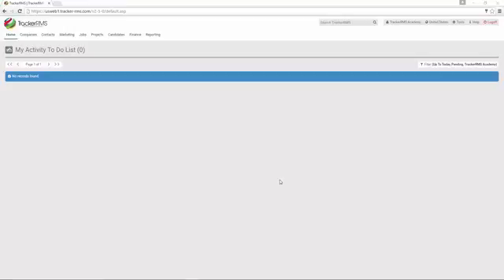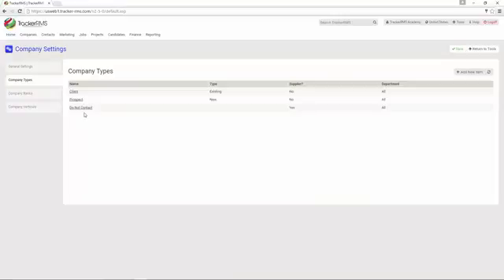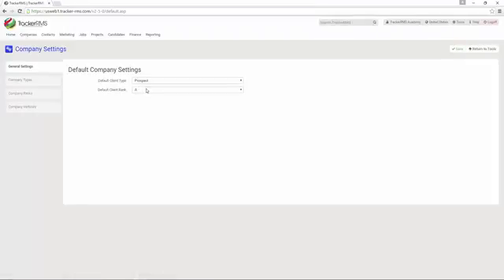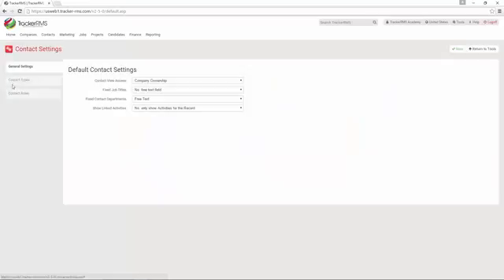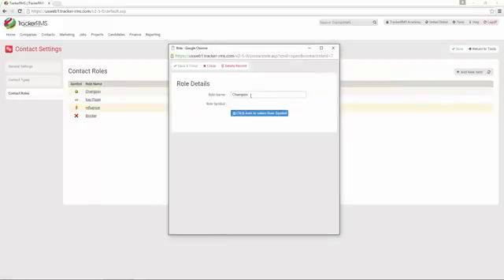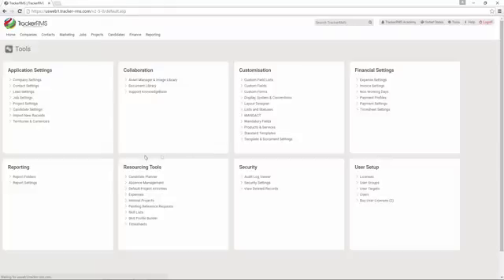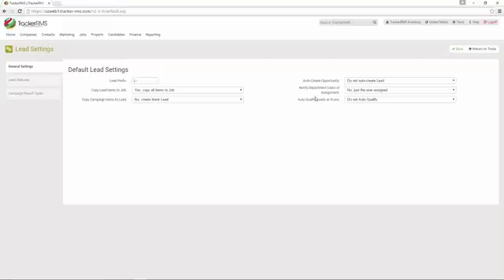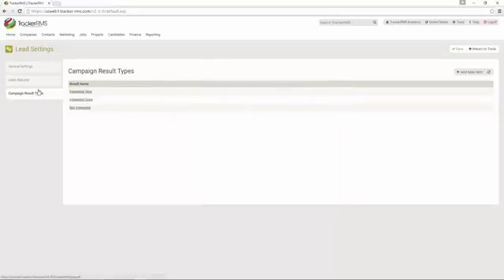Admin Lesson 2 - Application Settings Part One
The following lesson will cover part one of the Application Menu found within tools and will cover the areas of –
Company Settings
Contact Settings
Lead Settings